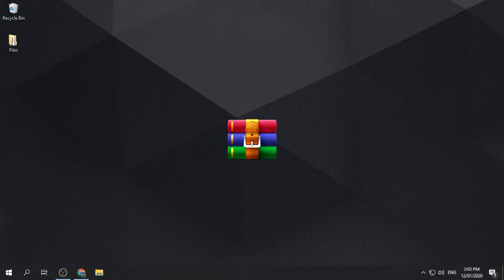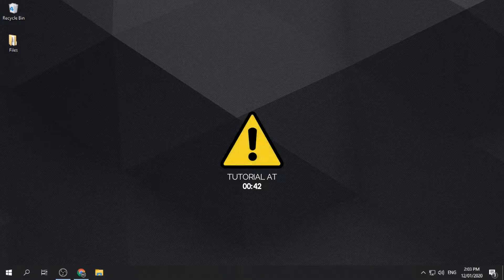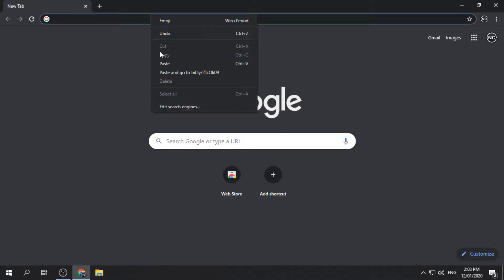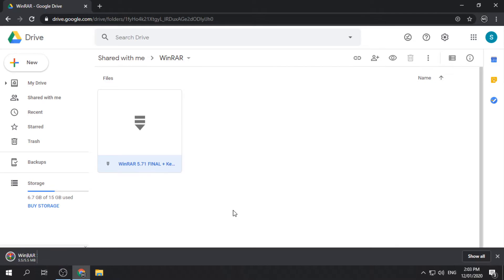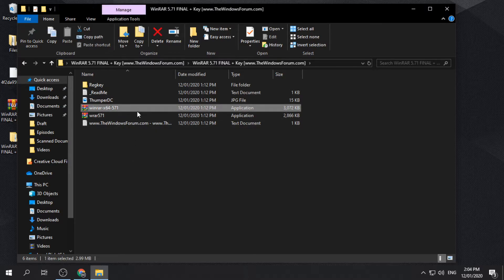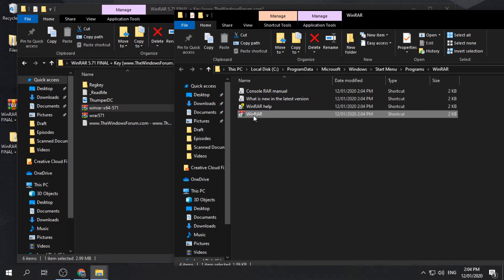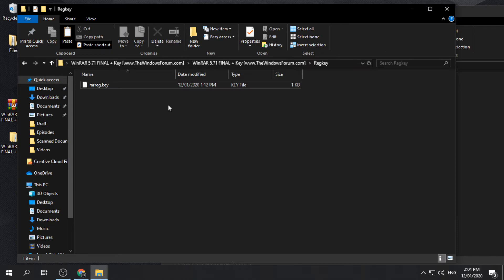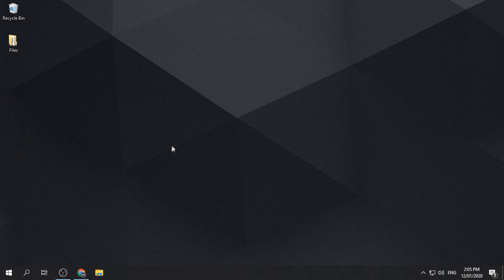How to Download and Install WinRAR for Free [Full Version] | 2020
A simple tutorial on how to download and install WinRar full version for free.

Status: Working 100%

Installing a cracked or pirated version of a software is illegal. Upon following this tutorial, you agree and acknowledge the terms, conditions and/or risks of doing this. We are not accountable to what might happen to the software, the computer and the user. We do not promote nor encourage users to use pirated or cracked versions of software. If you want to own or purchase the software legally from the developers, follow this

🖥  Software Info:

Name: WinRAR
Version: 5.71
Crack: Unlimited License

Kindly report any broken links. Thanks 😉

☑️ How to check the bit version of your PC?

1. Open your Start Button.
2. Search for ‘Run’ and open it.
3. Type dxdiag and hit ‘Run’.
4. Check the processor whether it is 32-bit or 64-bit.